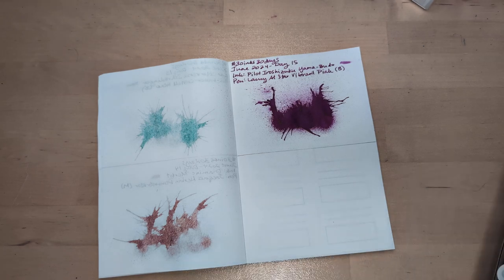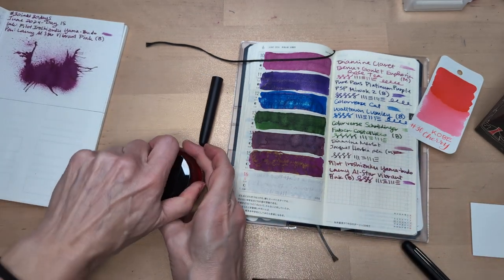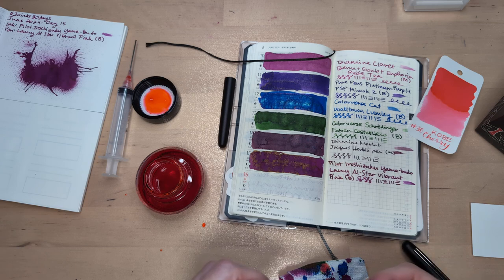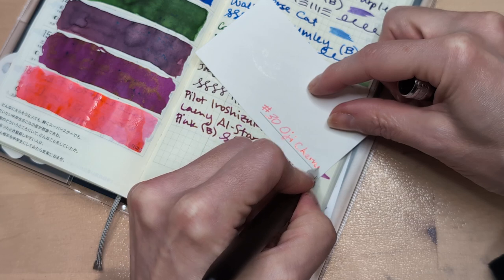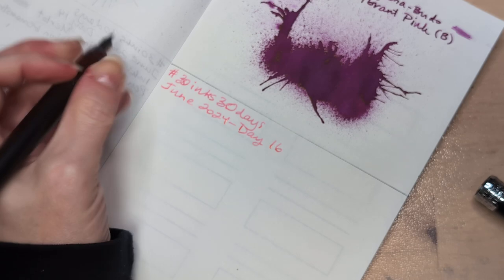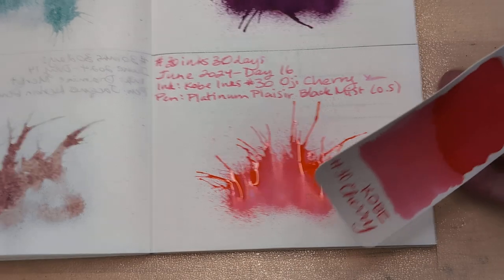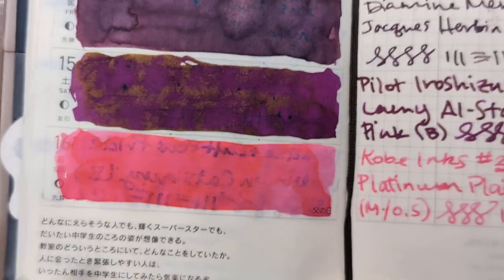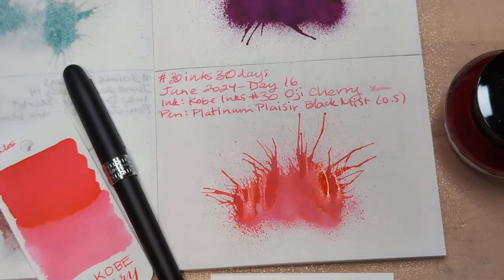30inks30days June 2024, Day 16 - #30 Oji Cherry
Ink: Kobe Inks #30 Oji Cherry
Pen: Platinum Plaisir Black Mist (0.5)